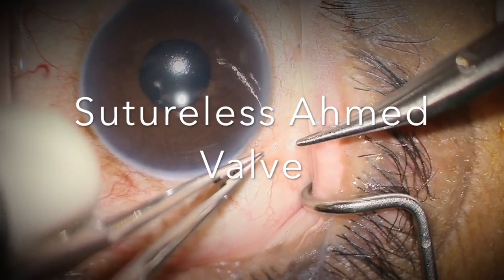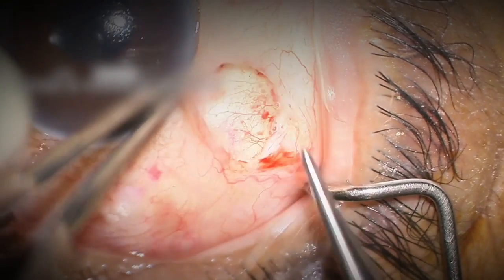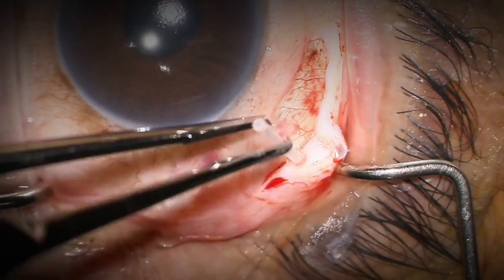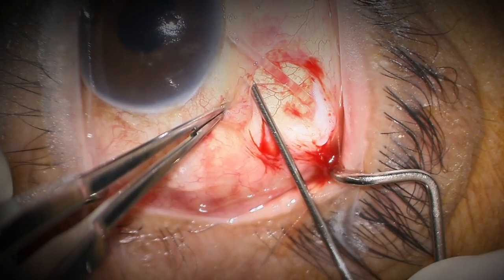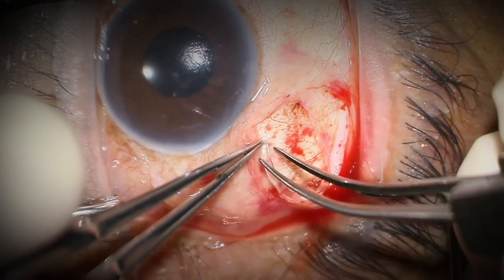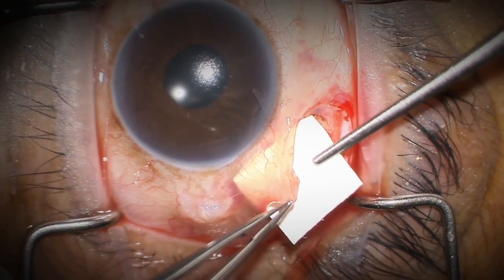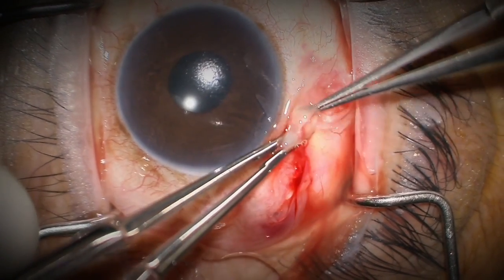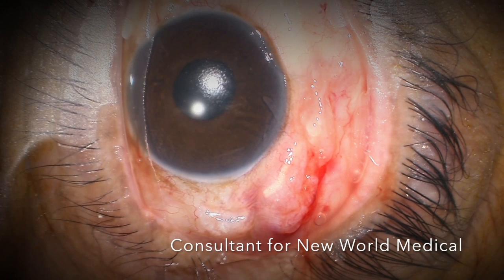Sutureless Ahmed Valve by Dr. Radcliffe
Radcliffe Sutureless Ahmed Valve Glaucoma Surgery 2017